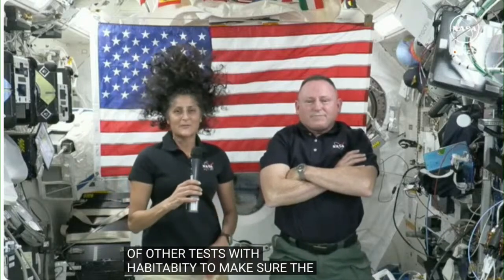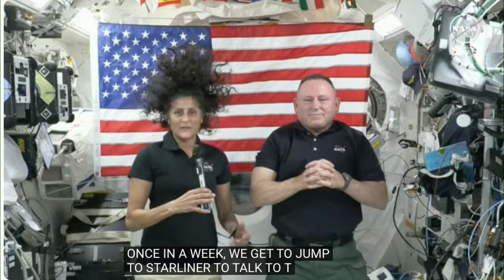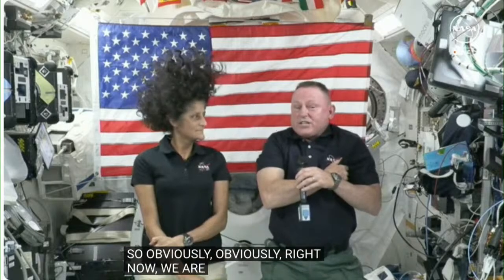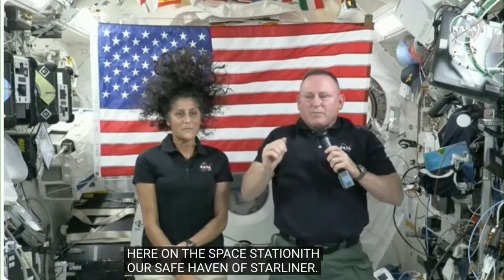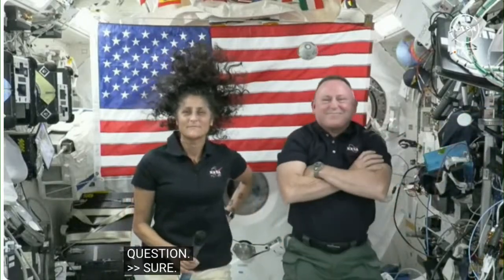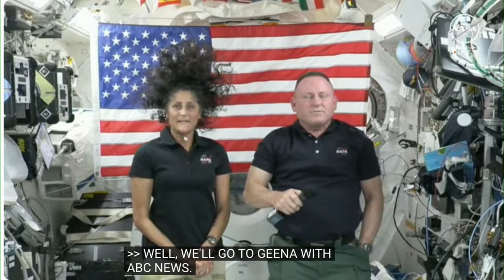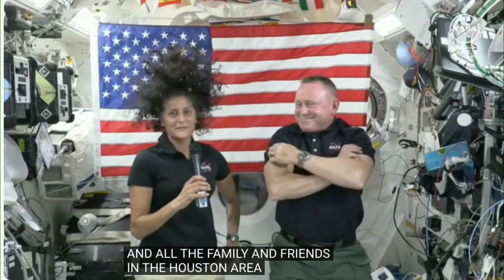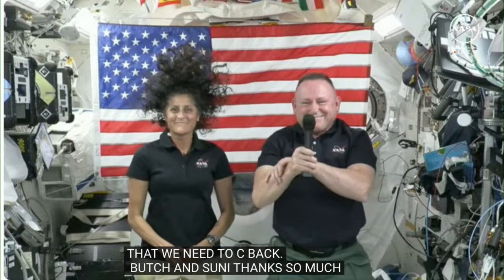NASA's Boeing crew flight news conference from space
NASA’s Boeing test flight crew to discuss Starliner Mission from the International Space Station on July 10.